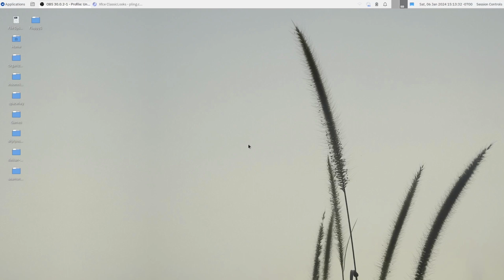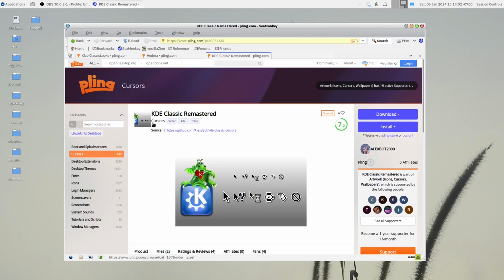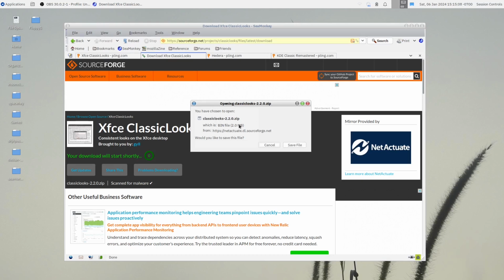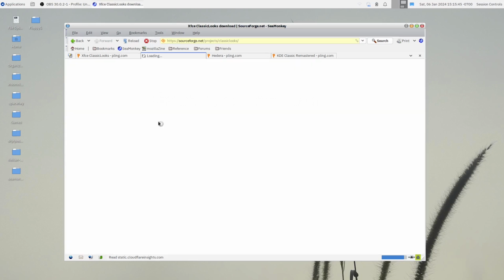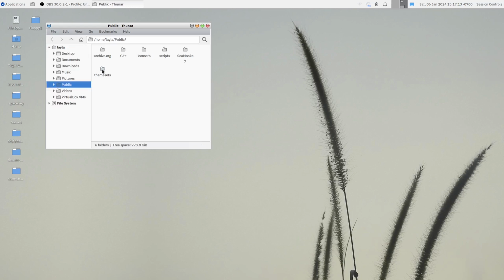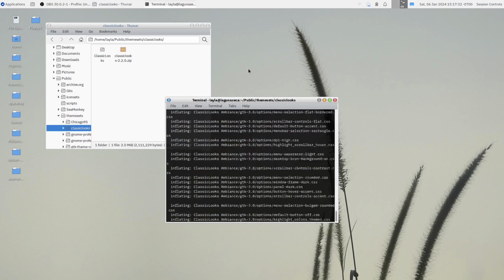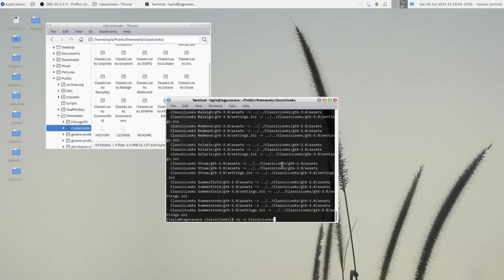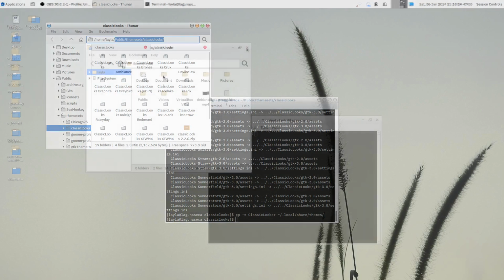Installing themes for Linux (simplified)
Essentially, installing themes is a three part process:
1. Download them from the Internet to your computer, placing them in a tidy directory,
2. Unarchive the themes,
3. Copy the themes over to the right directory, and then you can set them with your settings.

The page above has good info on extracting. For ".tar" type files, you will mostly be using the "tar" command, and with other filetypes you might be using other utilities. In this video, one of the themes I downloaded was archived using ".zip", so I extracted it using "unzip".

The location for UI themes is: "~/.local/share/themes". And the location for icon themes is: "~/.local/share/icons". The location for cursor themes is also "~/.local/share/icons", since cursor themes are technically a type of icon theme. In all these cases, the period before "local" is important, and should be included.

Once these themes are copied over to the right places, you can set them using your distribution's settings.